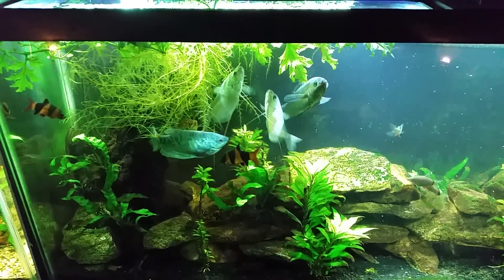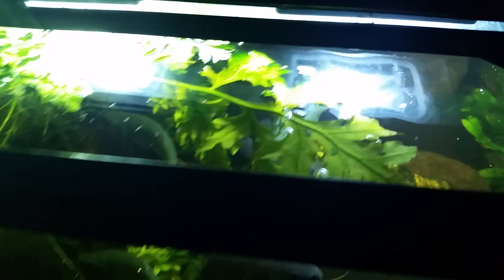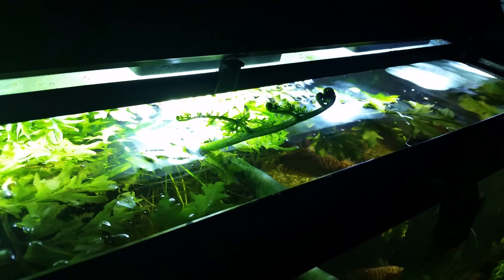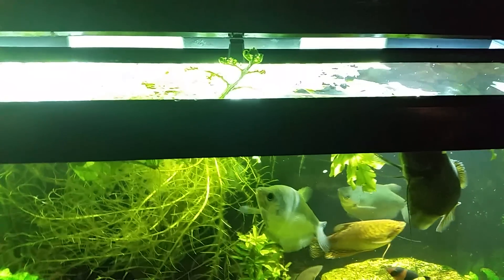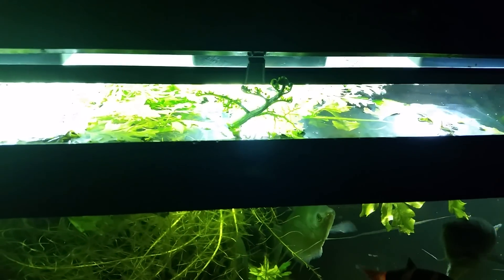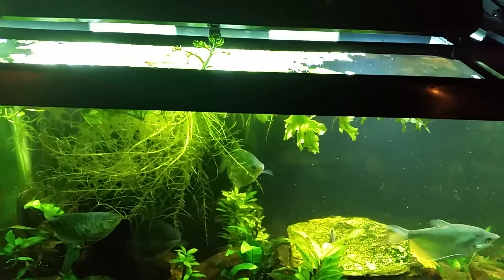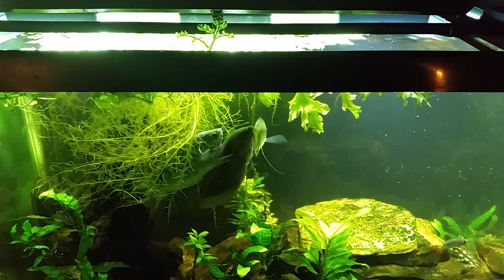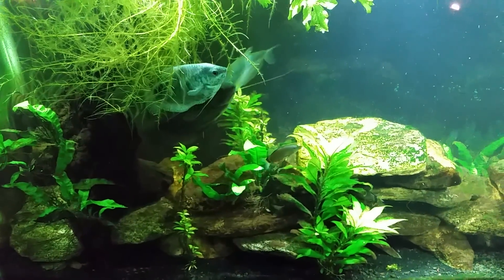Emergent growth uses Atmospheric CO2 in my Gourami Tank.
Just a reminder that once your aquatic plants in your Fish Tank reach the surface, they'll  begin using COs (Carbon Dioxide) from the air, as well as your Aquarium.
This is my 55 gallon Freshwater Planted Gourami Tank. I also feed my Loaches and Catfish in there.